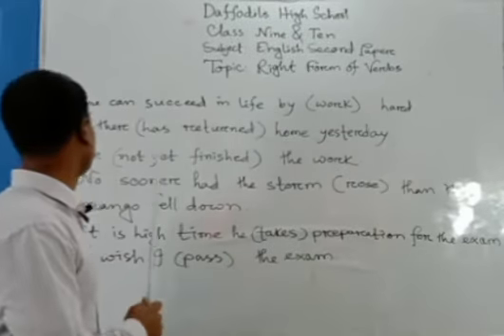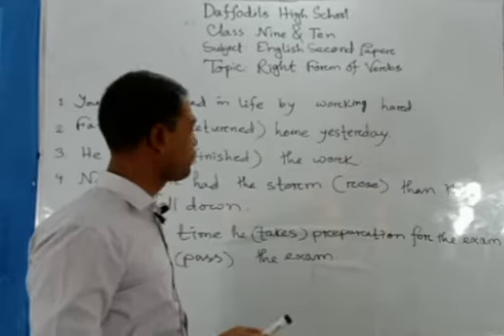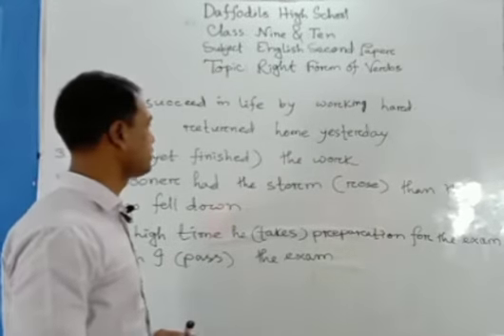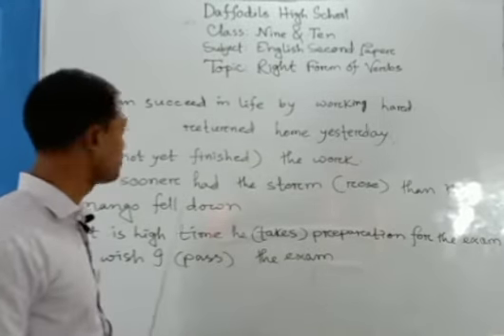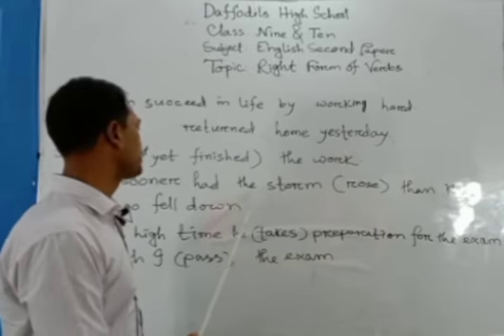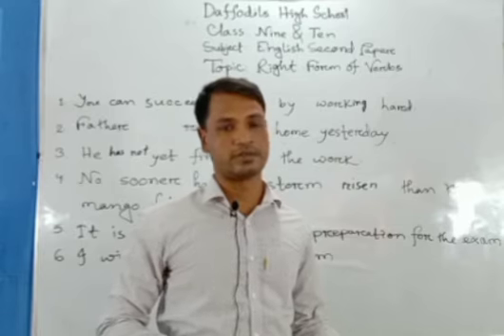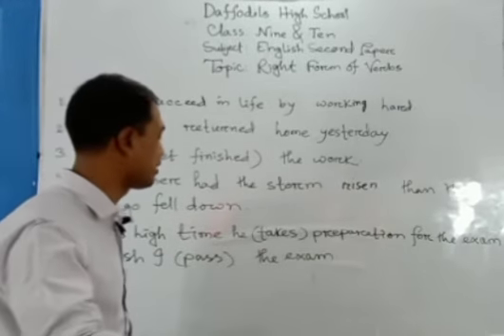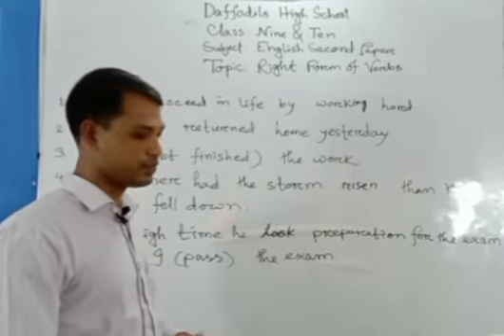Daffodils High School * Class : Ten * Subject : English 2nd paper * Topic : Right Form Of Verbs